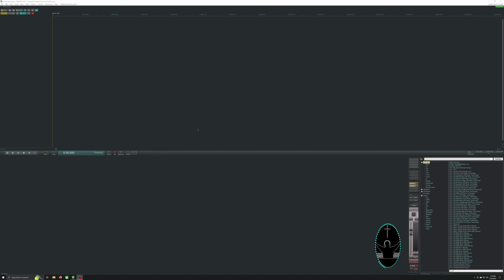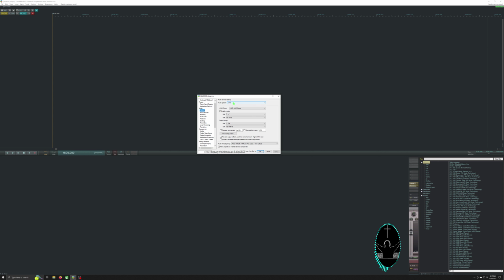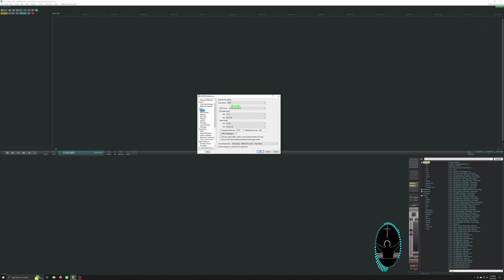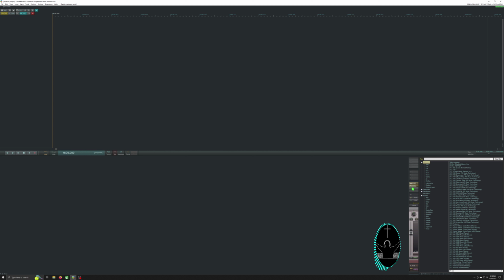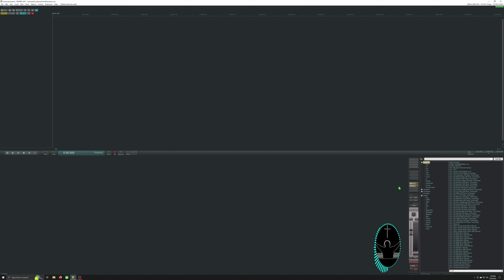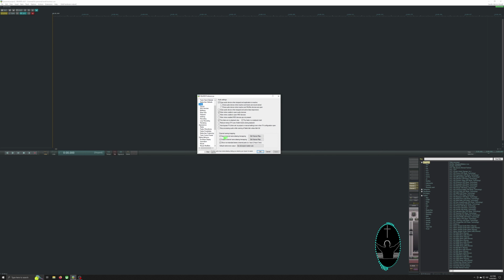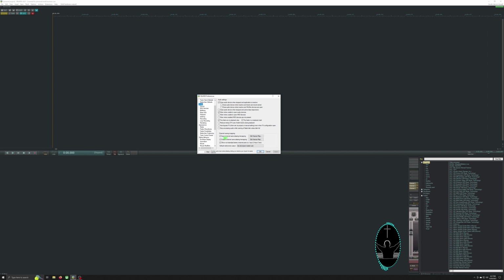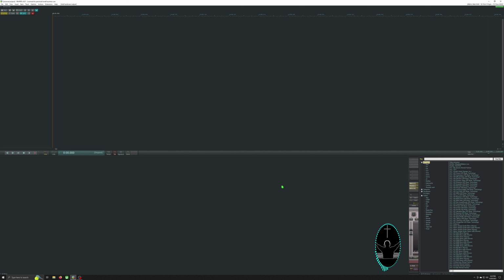Real-time in Reaper Audio Interfaces 02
Howdy folks! Today, we're goign over the basics of audio interfaces in Reaper. These are bite-sized tutorials that demonstrate using the Reaper Digital Audio Workstation in a live broadcast environment. The first few videos will feature functionality common to Reaper, and most DAWs in a audio processing environment. Later we will get into some of the cool features that make Reaper extremely useful for matching live, high-quality audio with high-quality video production for broadcast and recording.

Reaper is free to download from reaper.fm. I've been using it since 2008 and have only scratched the surface when it comes to its customization features.